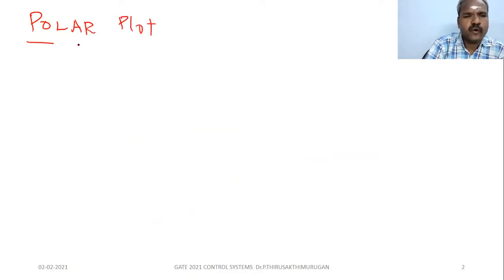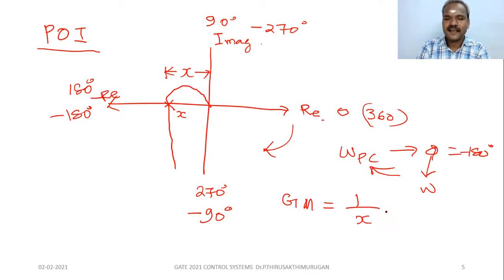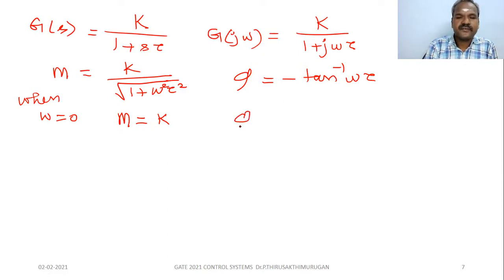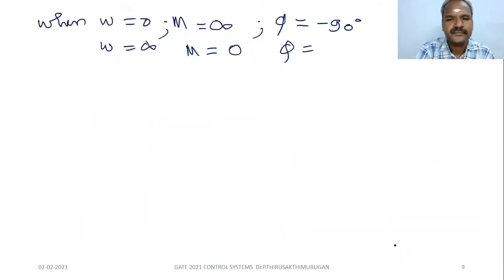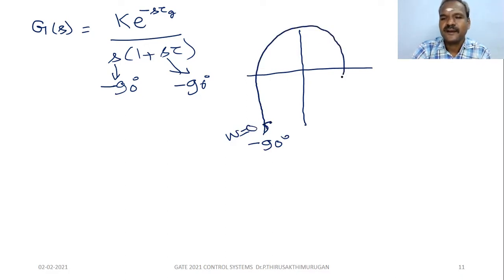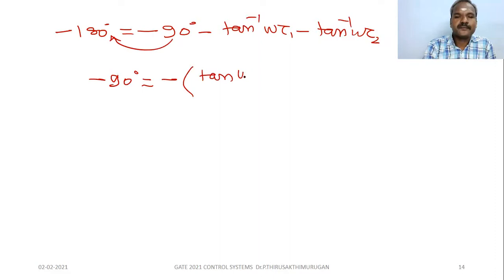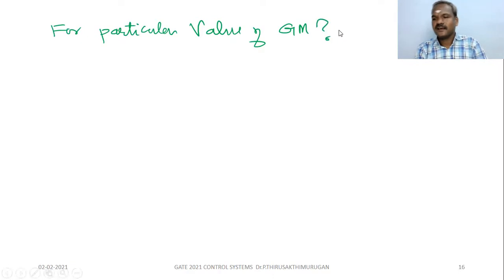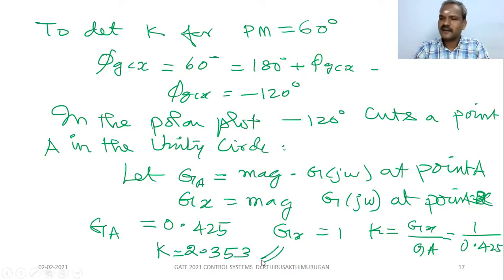Frequency Response Analysis: Polar plot part 1